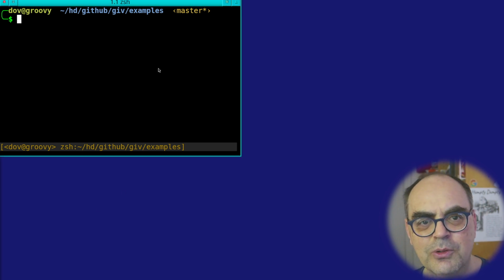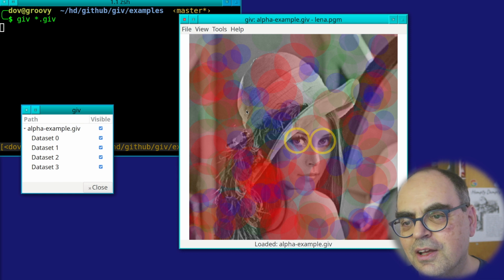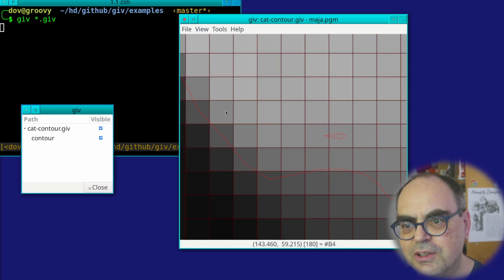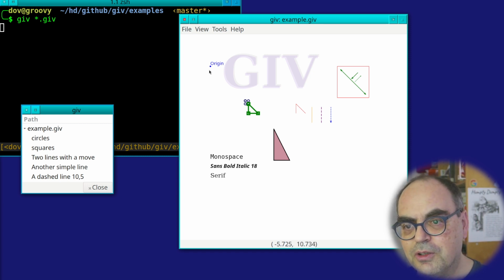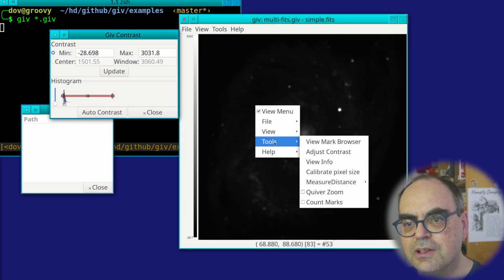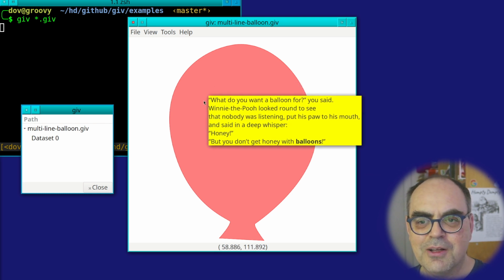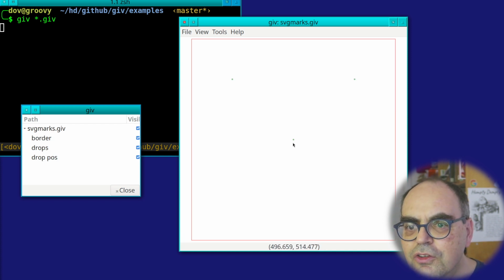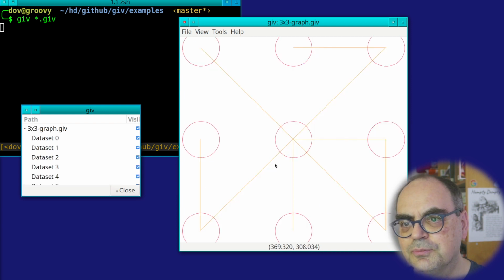A short intro to the giv image viewer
This is a short intro to the giv cross platform image and vector viewer. To download it, see the github repo at http